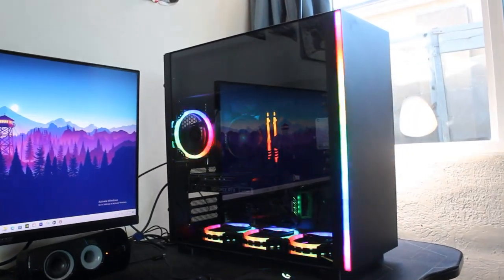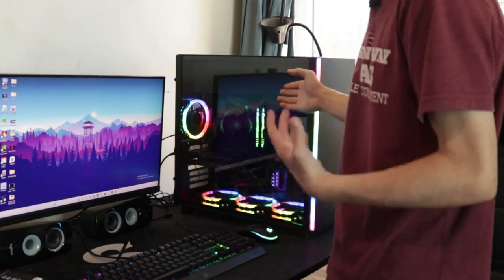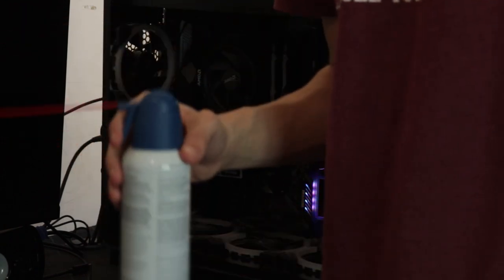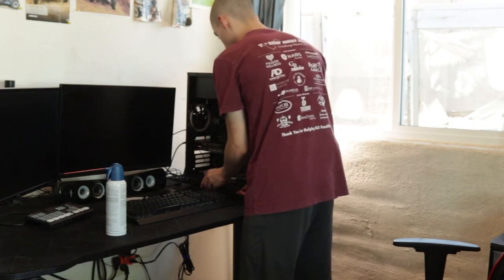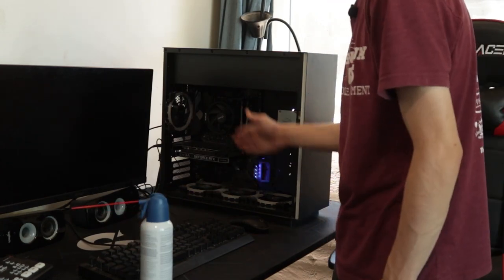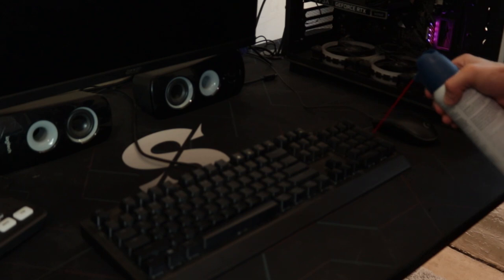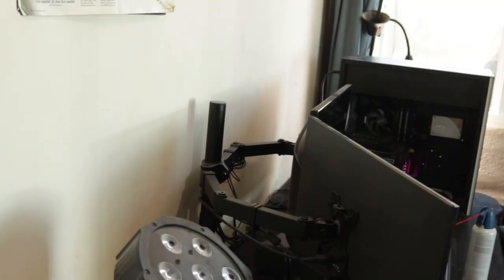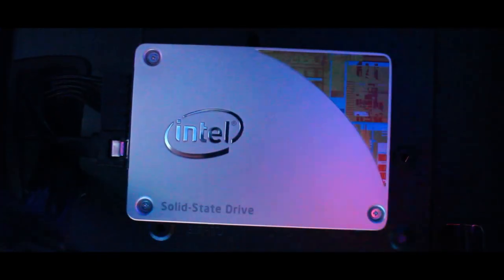How I Clean My Gaming PC/Setup. (Tutorial)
This Is How I Clean My Gaming PC/Setup.

Tools in this video: Compressed air can.